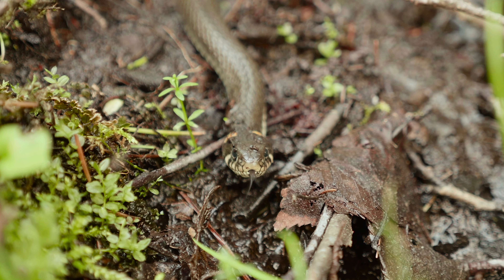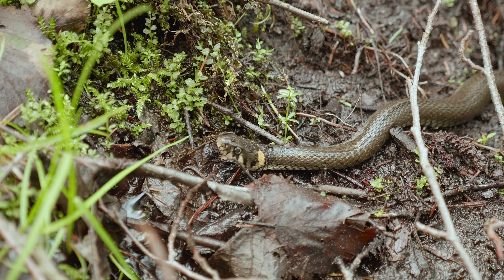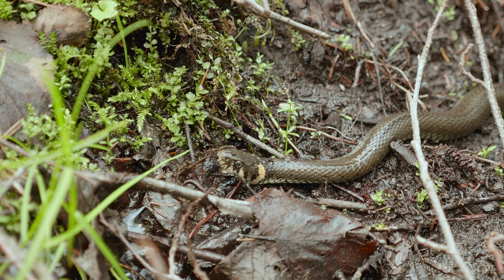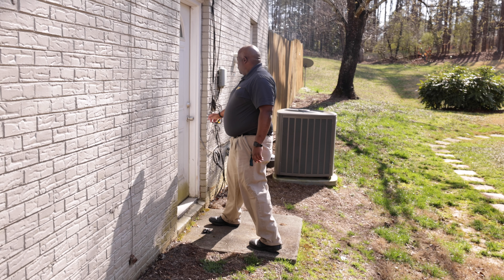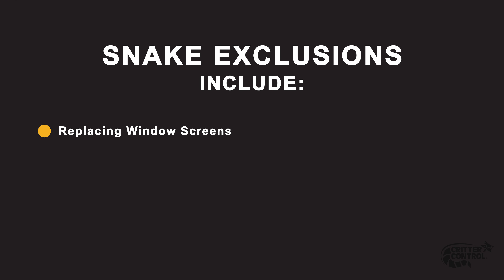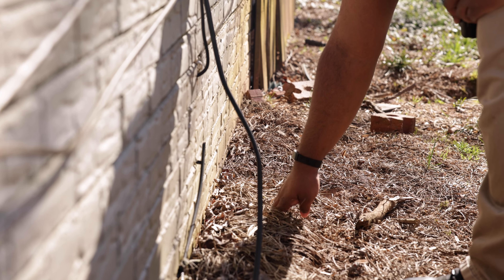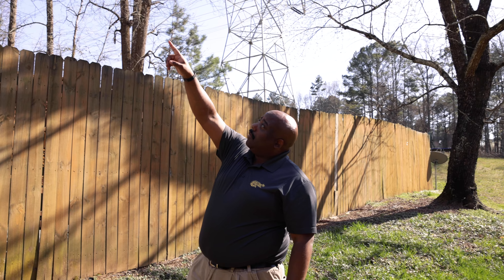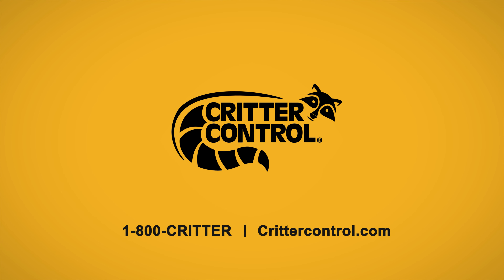Homeowner's Guide to Snakes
A slithering snake can give anyone a shock. In many cases, the worst that a snake will do is give you a fright. Not only is the thought of having a snake in your home an unpleasant one, but also a snake can be a sign of another pest problem. So, it’s still worth calling in professional help to safely remove snakes.

Snakes wander into homes in search of prey and nesting sites or find themselves inside purely by accident. Because snakes cannot chew or dig, they must gain entrance through small holes and cracks. Depending on their size, snakes may even be able to slither under gaps in doors. Once inside, snakes travel throughout houses inside walls, pipes, and around trusses.